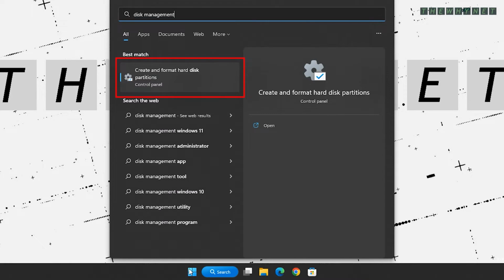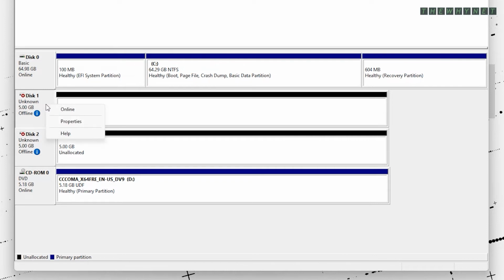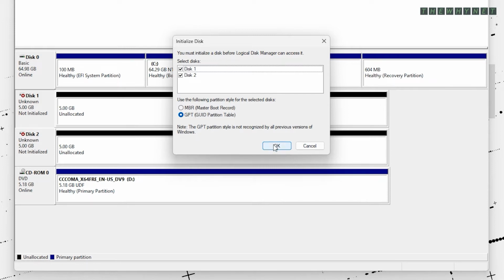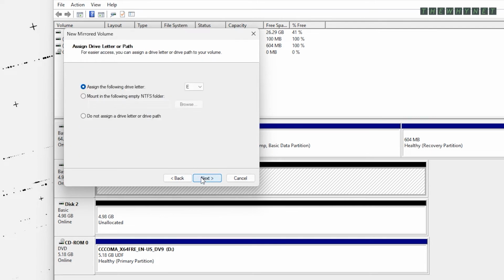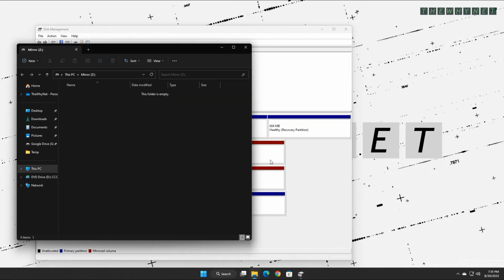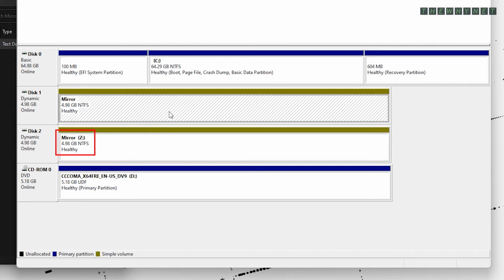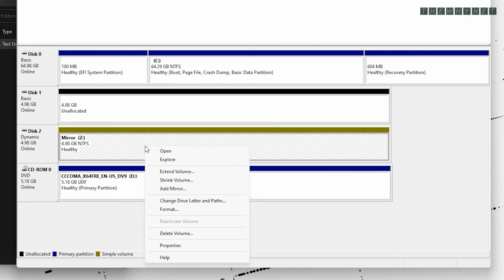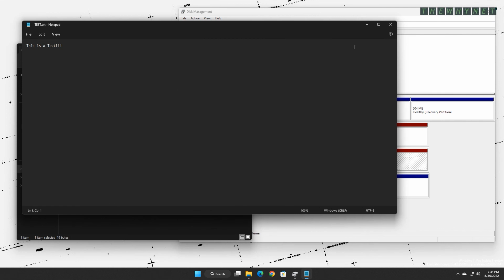How to Create a Mirrored Volume in Windows 11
A very reliable way to locally backup your important files is to create a mirrored volume.
Essentially, an exact duplicate of all your files on two physical or virtual disks that work together in sync on a single volume and make sure you never lose a single file.

Check out these videos to learn more about Free Cloud Backup options.